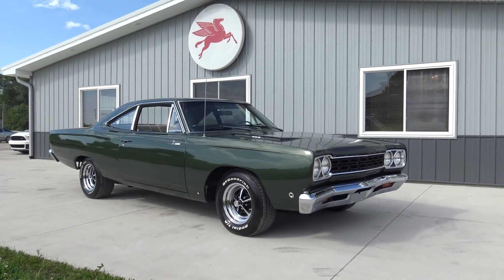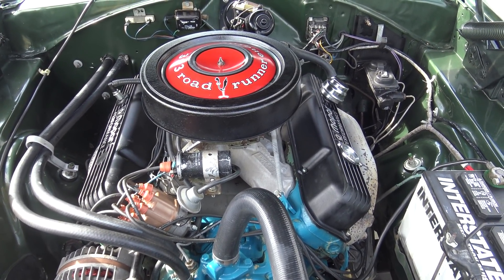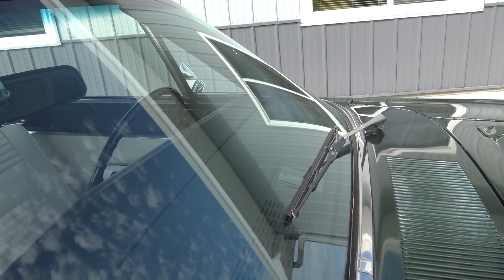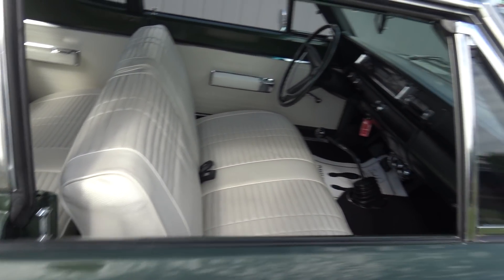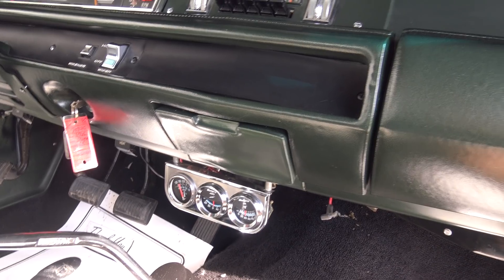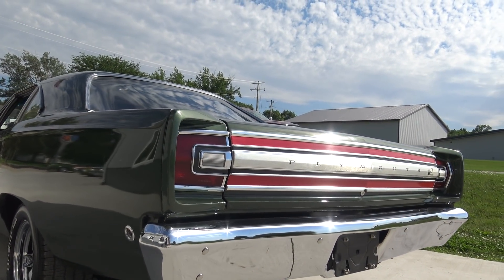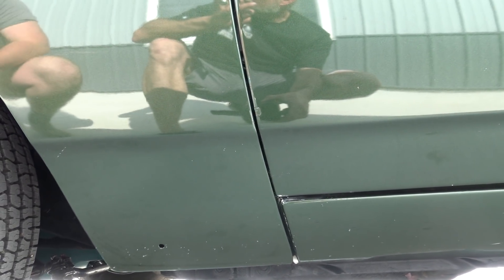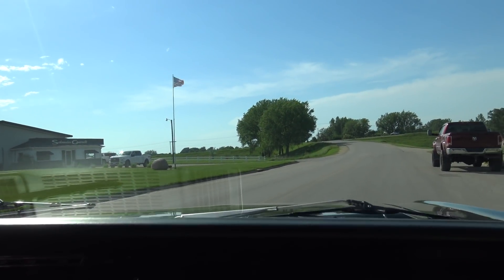1968 Roadrunner (SOLD) at Coyote Classics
This 1968 Plymouth Road Runner is a fantastic Driving and looking car.  It was owned by the previous owner since 1987 and then restored in the early 90's to duplicate his high school car!  This is a real deal roadrunner and defiantly has the look.  Its powered by a rebuilt era correct 383 4bb V8 engine and backed up by a 4 speed manual transmission.  It comes equipped with factory tachometer, dual exhaust, and is riding on a set of Chrome Magnum 500 rims with RWL tires.   Its interior was completely restored back in the 90's and looks like it was done yesterday.  It has its factory in dash working tachometer,  pearl white bench seat interior with a highly detailed and new dash, and nicely painted tops of doors and window pieces.  It also had new door panels, carpet, and rubbers at the time of restoration.  Its exterior dark green metallic paint looks beautiful for a driver but if you get right on top of it you will find  some minor imperfections.  This American Muscle car runs and drives down the road great and is ready for summer fun.